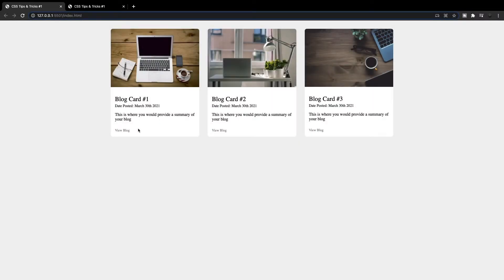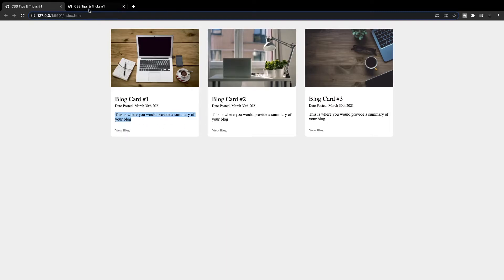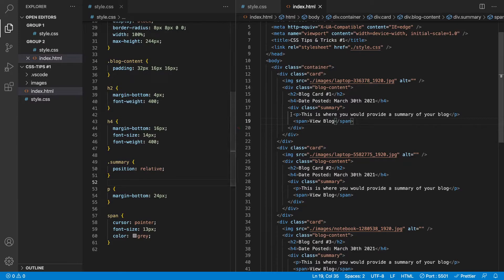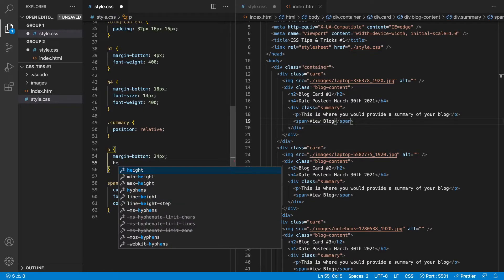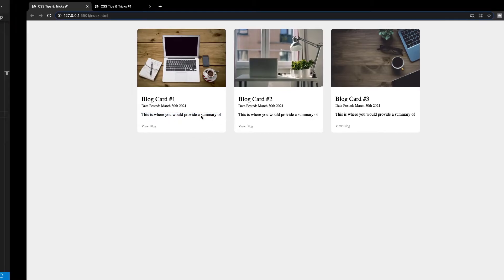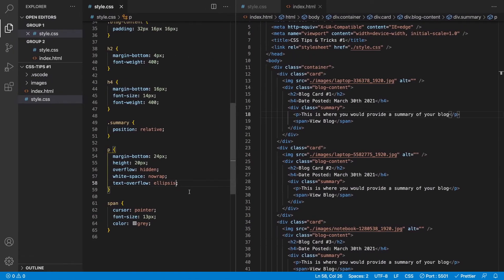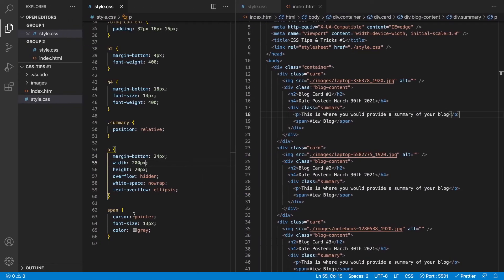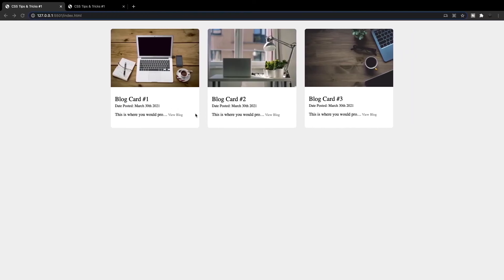CSS Text-Overflow: Ellipsis | Truncate Text With An Ellipsis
In this video, we are going to take a look at the "text-overflow" property in CSS. This is used to handle situations where text overflows from its container. We can use the value of "ellipsis" to render out an ellipsis character (...).